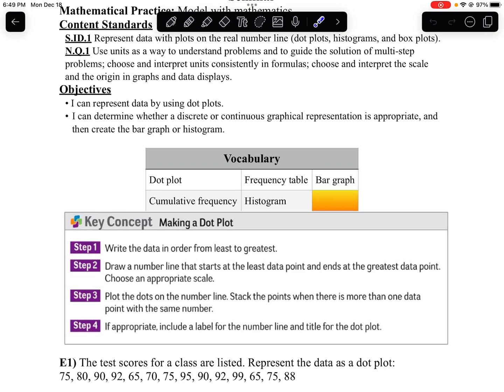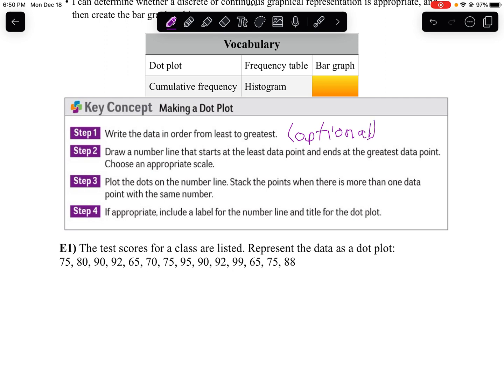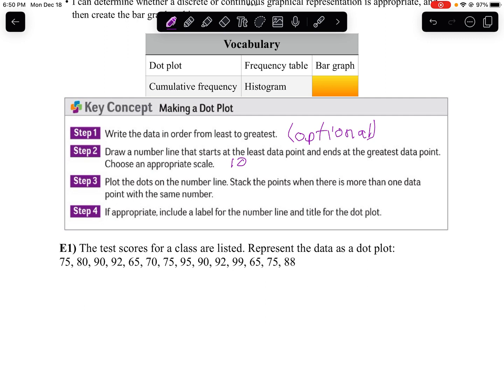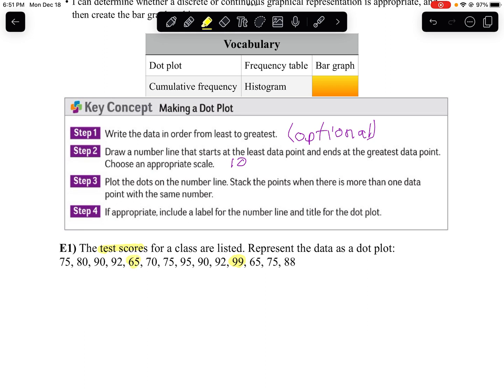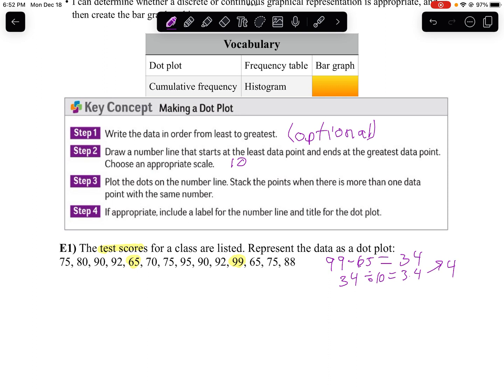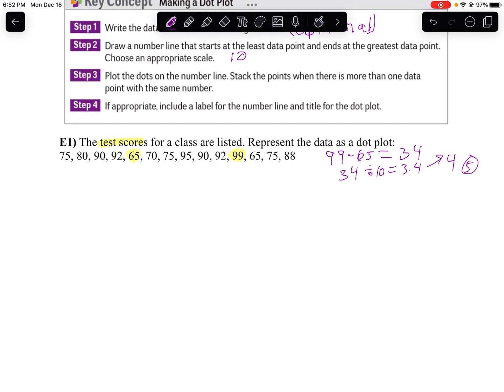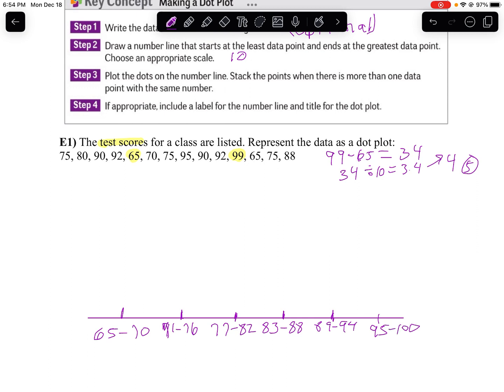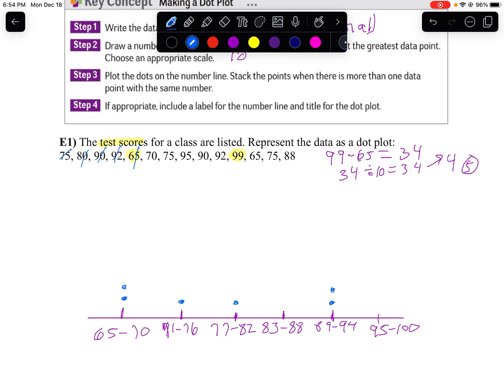MT 10 LT 2 Seminar Part 1 Displaying Data